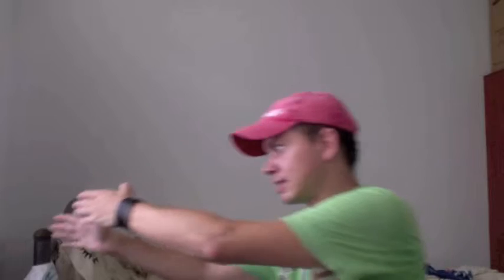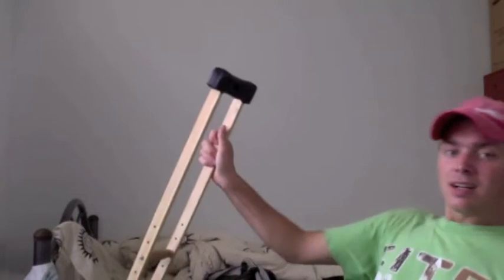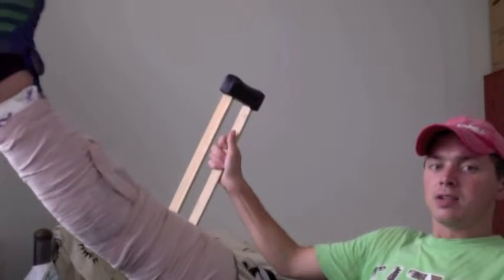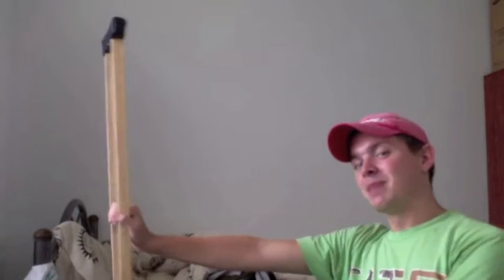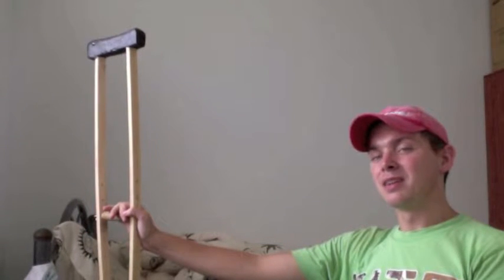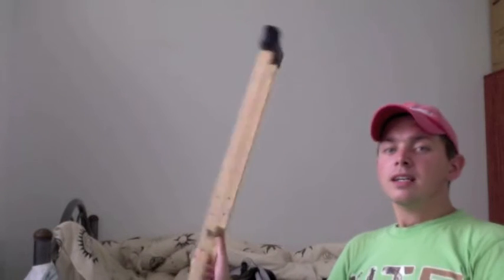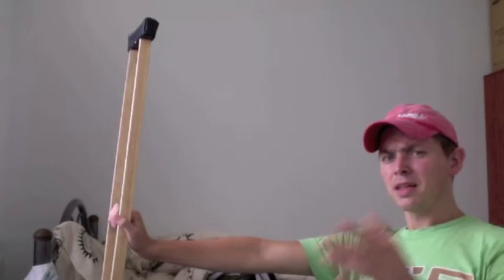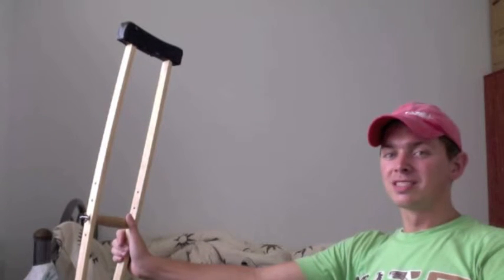VLog - my-thai.org - June 2011